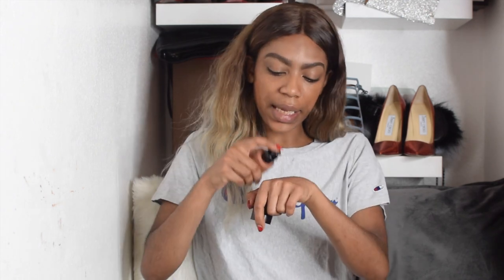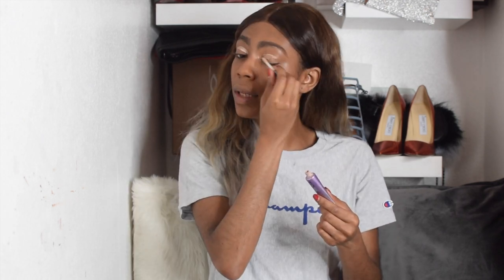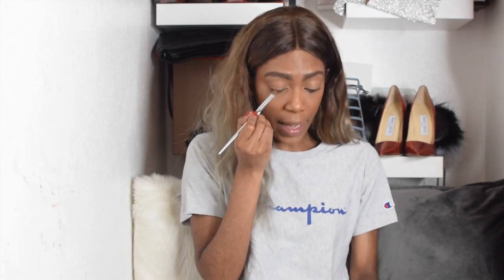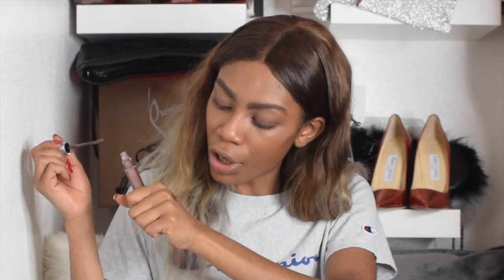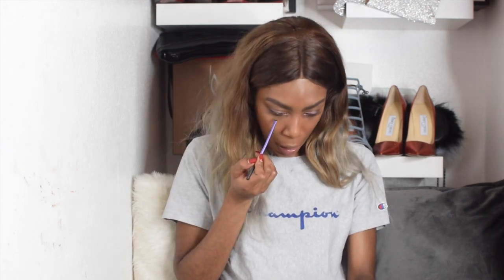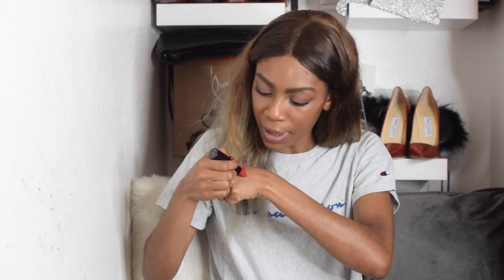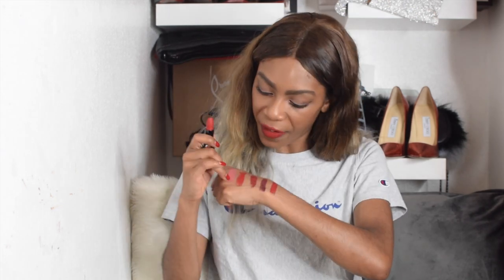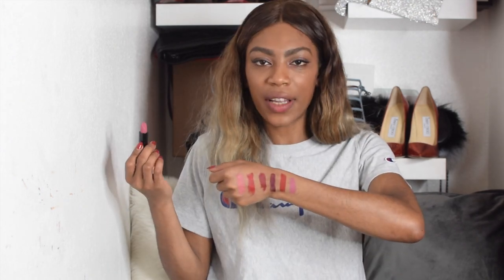A FULL FACE OF GIORGIO ARMANI MAKEUP AND ROUGE D'ARMANI MATTE LIPSTICK REVIEW AND FIRST IMPRESSIONS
Hey,

Beautiful Bouji people ☺

Today I am trying out the new Armani Beauty Rogue D’armani matte lipsticks. You can buy the products here-
1.Urban Decay Eyeshadow Primer Potion
2.Urban Decay Naked Petite Heat Eyeshadow Palette
3.Real Techniques Enhanced Eye Brush Set
4.Giorgio Armani Eye Tint
5.Giorgio Armani Eye Tint
6.Giorgio Armani Eyes To Kill Lacquered Eyeliner
7.Giorgio Armani Rouge D’Armani matte lipstick

Stay Bouji :P

xxxxxxxxxxxxxxxxxxxxxxxxxxxxxxxxxxxxxxxxxxxxxxxxxxxxxxxx